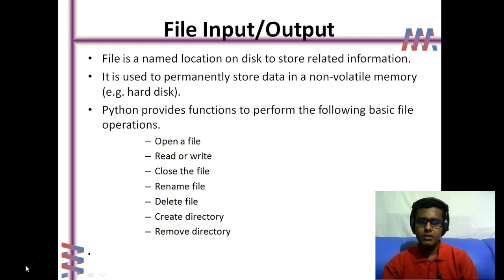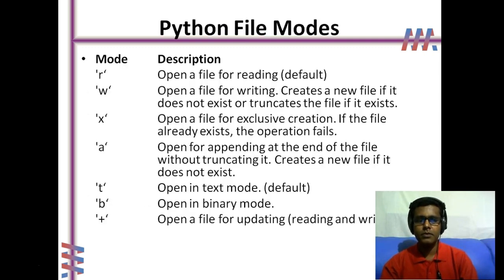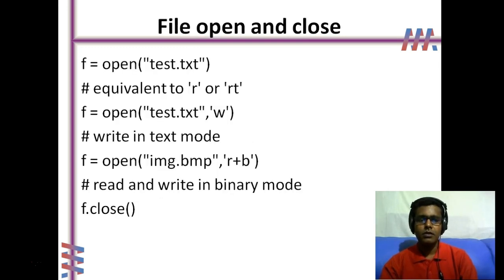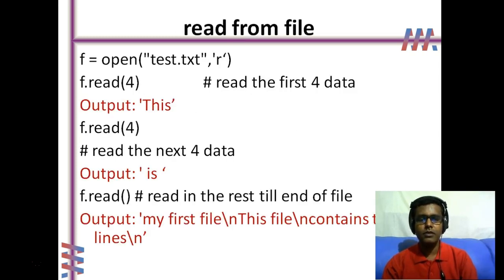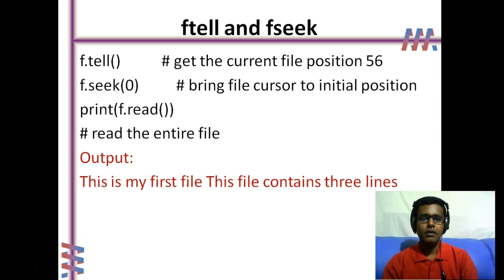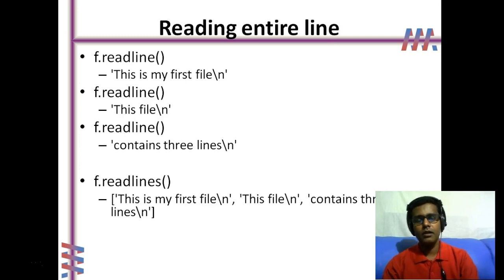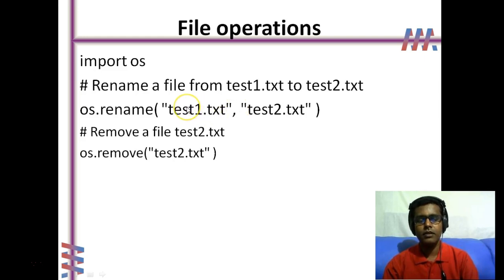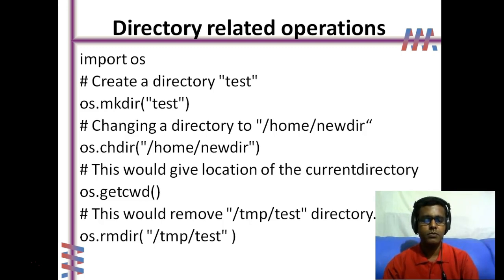Python Session 9 Files